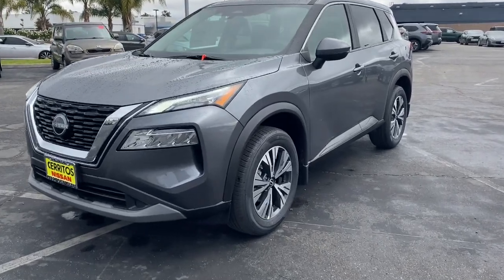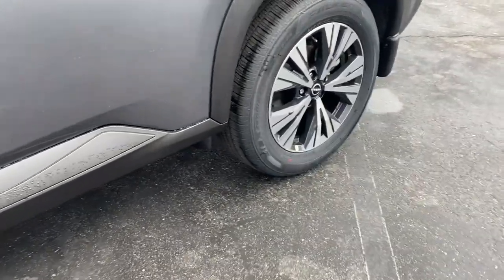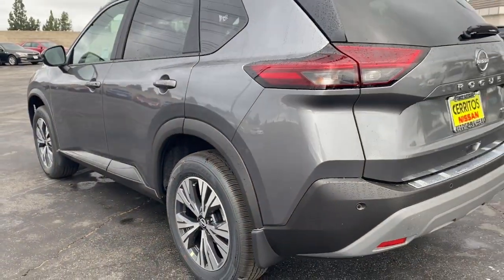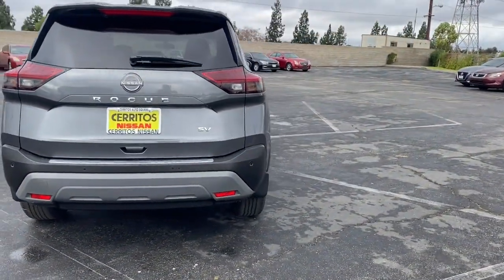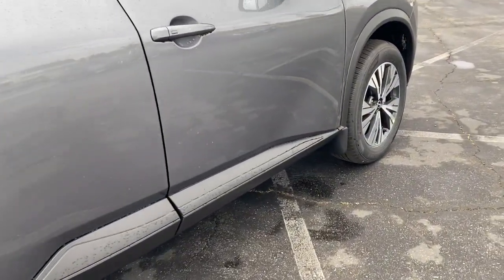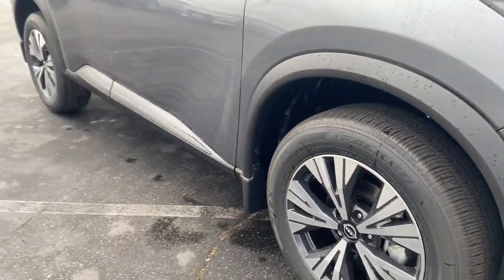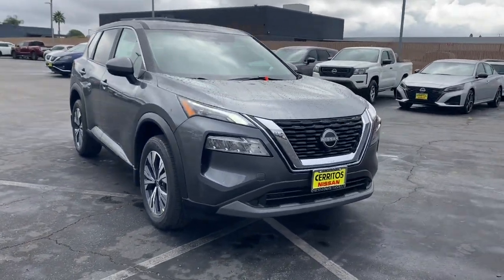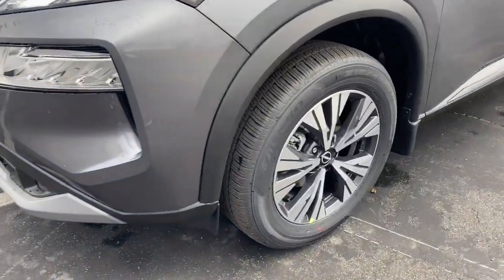2023 Nissan Rogue Cerritos, Los Angeles, Anaheim, Huntington Beach, Long Beach, CA 2300113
Gun Metallic New 2023 Nissan Rogue SV available in Cerritos, California at Cerritos Nissan. Servicing the Los Angeles, Anaheim, Huntington Beach, Long Beach, CA area.

Cerritos Nissan
18707 E. Studebaker Rd

2023 Gun Metallic Nissan Rogue SV FWD CVT with Xtronic 1.5L I3 Turbocharged DOHC 12V LEV3-ULEV50 201hp30/37 City/Highway MPG